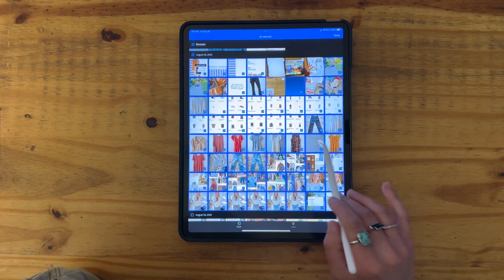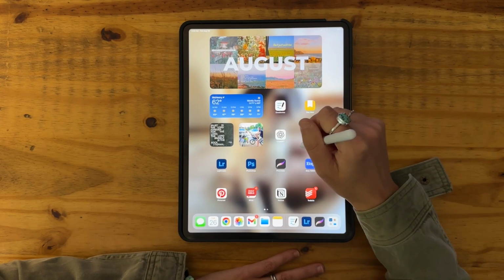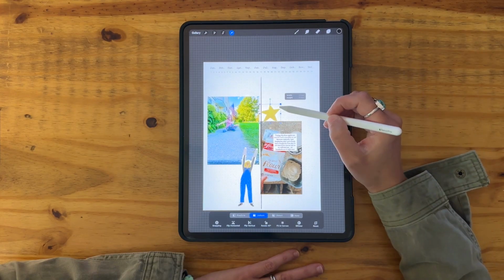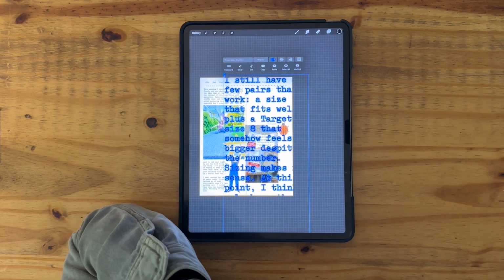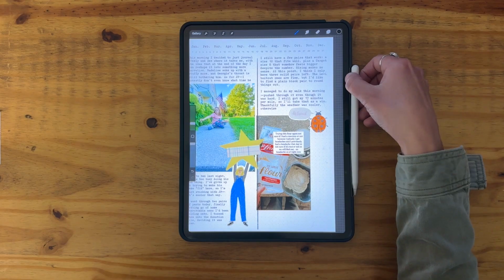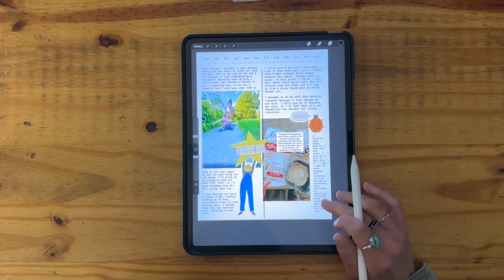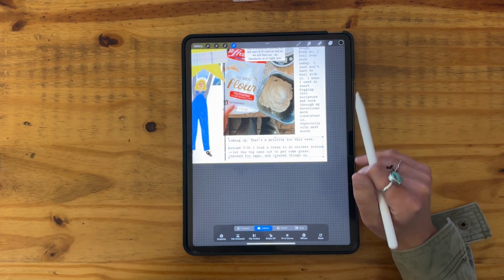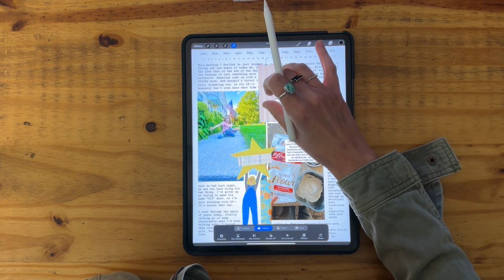Journal With Me | Digital + Hybrid Memory Keeping in Procreate + GoodNotes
✨ Welcome to today’s Journal With Me / Digital With Me session!
I’m sharing how I create my hybrid digital journal pages using Procreate, GoodNotes, and my favorite digital + physical supplies. You’ll see my process step-by-step, plus how I bring everything together in my DIY planner binder.

🌟 Tools & Programs I Use:
 • Procreate – main template + where I create pages and draw
 • GoodNotes – houses my PDF digital sticker book
 • iCloud – where I store all my PNG files
 • Photoshop – sometimes used, though I mainly use Procreate now
 • ChatGPT – helps condense my writing into journal entries

📚 My DIY Planner Setup:
• Planner Binder (A5 6-ring)
• A5 Pre-Punched Paper
• A5 Pre-Punched Dot Grid
• Clear Matte Sticker Paper
• Printer I Use

👉 I print my journal pages directly onto pre-punched A5 paper so they’re ready to go into my binder.

✨ Let’s Connect!